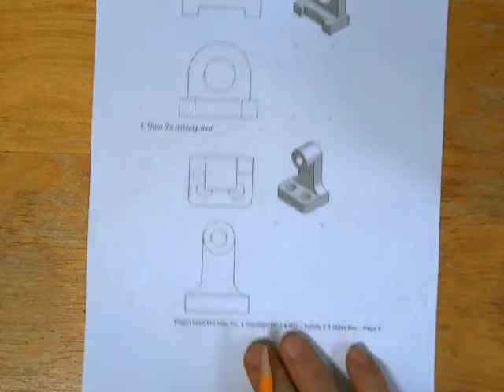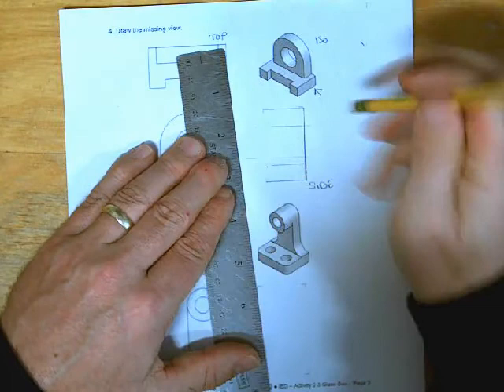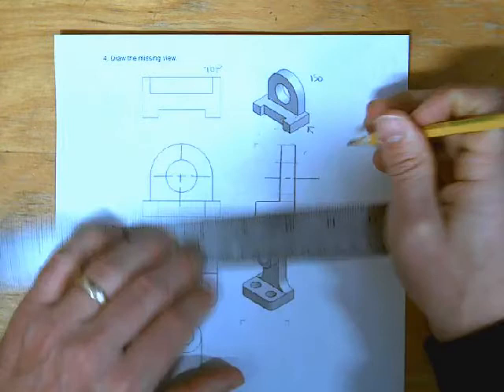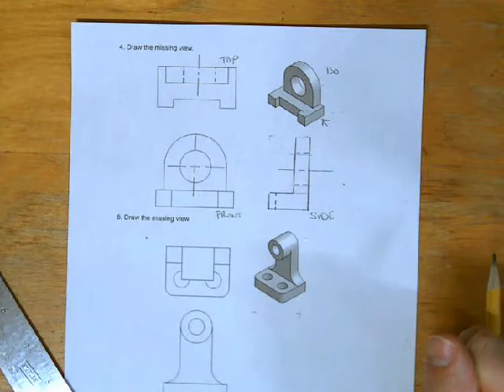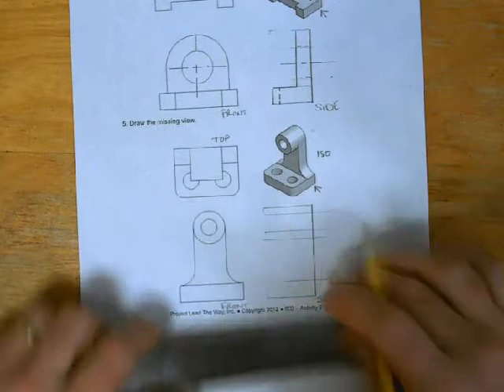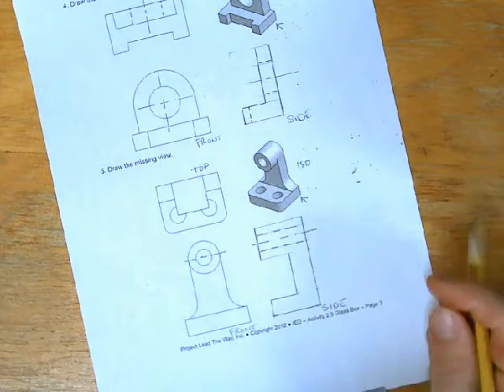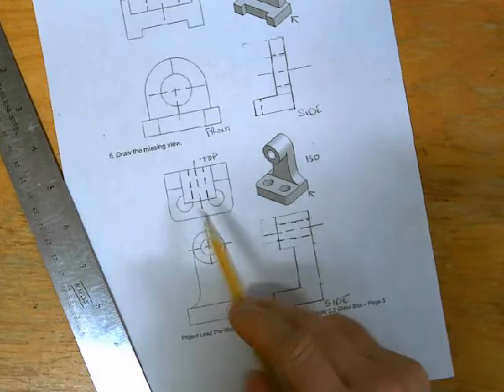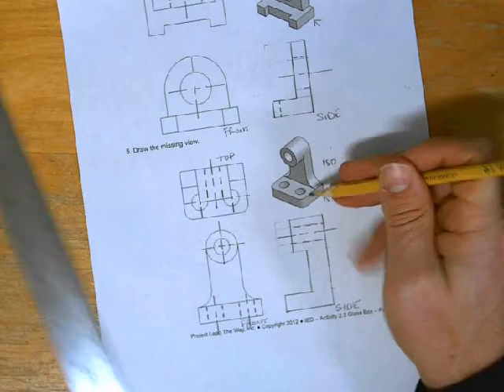Multiview Sketching Part 2 _45